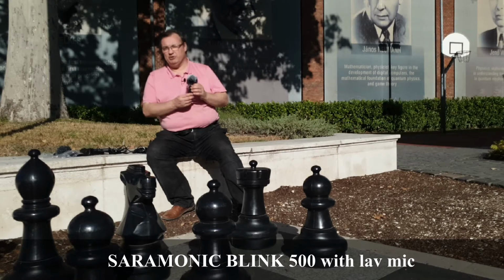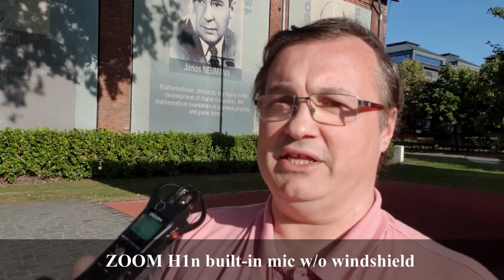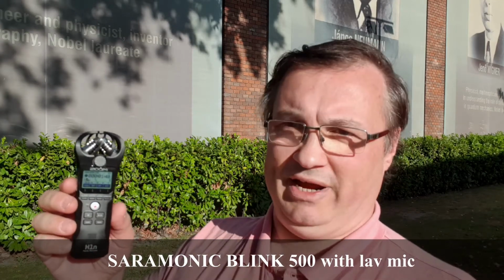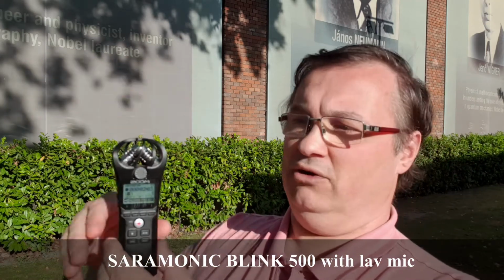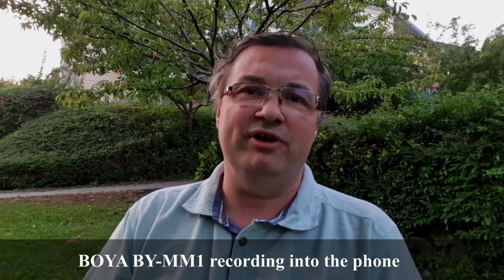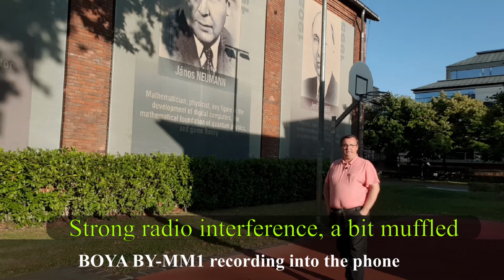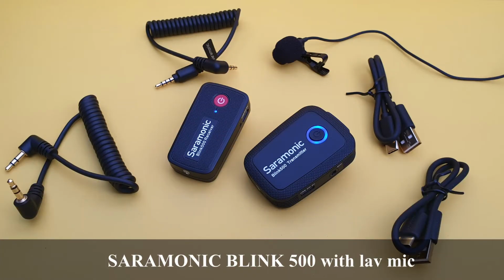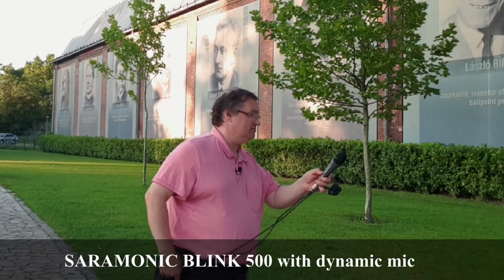Better Audio for Video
An overview of my quest for getting better quality audio for my videos shot using my phone. I am showing you some of the microphones and audio devices I have tried, and give you my impressions.  The devices I speak about in some detail are the Zoom H1n sound recorder, the Saramonic Blink 500 wireless system with its lavalier mic, the Boya BY-MM1 microphone and a Sennheiser E815s dynamic microphone. You will hear samples of how the internal stereo mike of the the Zoom H1n sounds with and without a foam windshield and a cheap deadcat. You will hear terrible radio interference picked up by the Boya BY-MM1 cardioid shotgun microphone, and how much a bad cable can ruin your audio. I will also show you how the Saramonic Blink 500 2.4 GHz wireless system can also be used as a handheld interview microphone.

Active microphone is always shown in the superimposed caption at the bottom of the screen.
Audio is not modified apart from (imperfect) normalisation.

👉 INDEX

00:00 Intro
           00:17 Video recorded by Saramonic Blink 500 with included lavalier
00:34 Why you need external sound equipment when shooting videos with your phone
02:39 The Zoom H1n sound recorder
           03:46 Zoom H1n without wind protection - available windshields and deadcats
           05:24 Zoom H1n handheld interview microphone with deadcat on  -  handling noise
           06:28 Interview microphone solution: using Zoom H1n with Sennheiser dynamic microphone
07:04 Microphones connected direct to the camera (phone) vs external sound recorders
          08:01  Boya BY-MM1 shotgun microphone
          08:57  Boya BY-MM sound sample  - terrible radio interference
 09:10  Insert: audio test after replacement of a faulty microphone cable of Boya MM-1
11:17  Boya BY-MM1 range test (radio interference)
11:54  Saramonic Blink 500 wireless microhone system
            13:07 The built-in clip-on microphone of the Saramonic Blink 500
            13:47 Using the Blink 500 as a handheld interview microphone
            14:48 Converting a wired dynamic microphone to a wireless mic using the Blink 500
 15:13 Outro

- Saramonic Blink 500 wireless audio system with and without included lavalier microphone
- Sennheiser E815s handheld dynamic microphone with XLR  to 3.5mm TS jack

- The garden of our condo, Budapest, Hungary